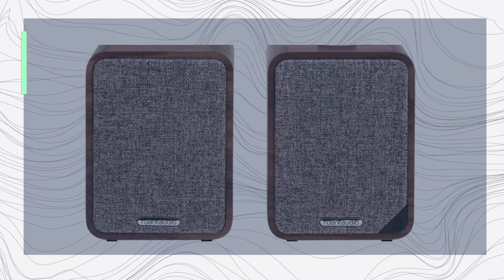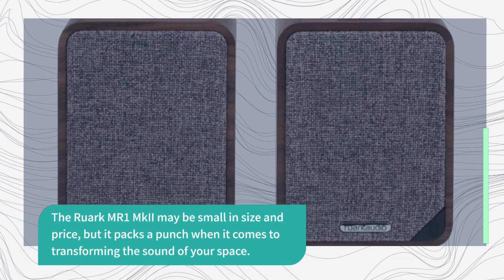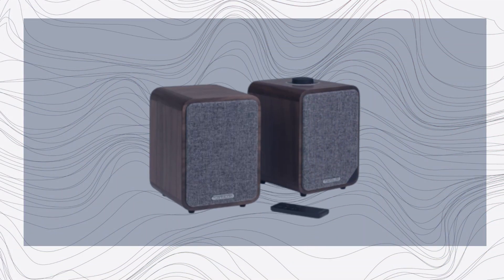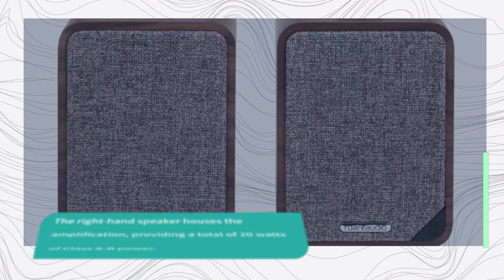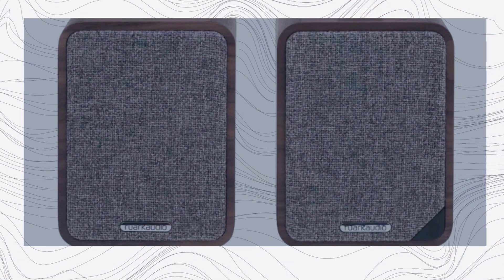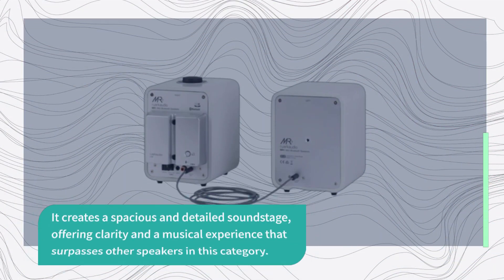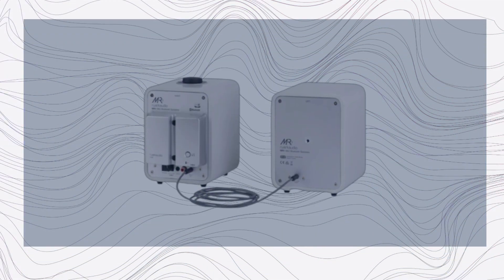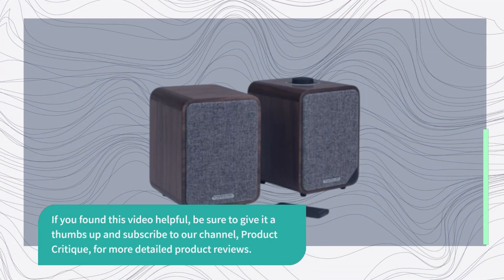Ruark MR1 MkII: Unveiling Audio Excellence! In-Depth Speaker Review & Sound Analysis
Welcome to our comprehensive review of the Ruark MR1 MkII wireless speakers! In this video, we'll explore the features and performance of these compact yet powerful speakers. From their sleek design and premium build quality to their rich sound and versatile connectivity options, we'll delve into how the Ruark MR1 MkII delivers an exceptional audio experience. Join us as we discuss their balanced audio reproduction, wide frequency response, and easy setup process. We'll also cover their compatibility with various devices, including Bluetooth and wired connections. Whether you're a music lover, a movie enthusiast, or a gamer, this Ruark MR1 MkII review will provide valuable insights to help you decide if they are the perfect speakers for your audio setup.